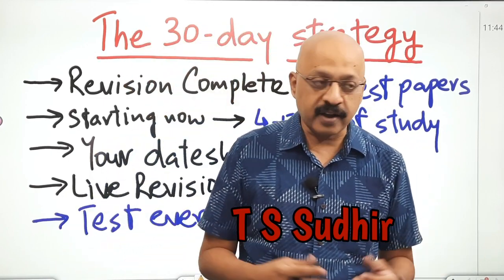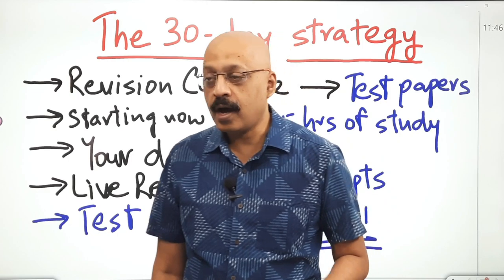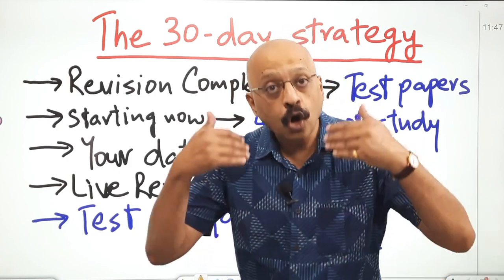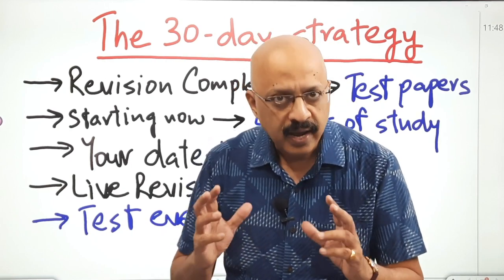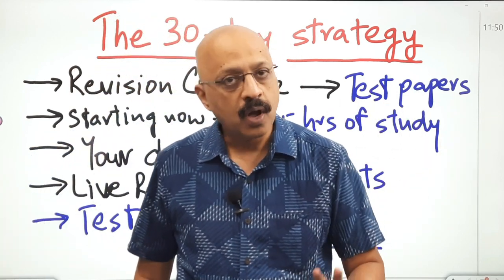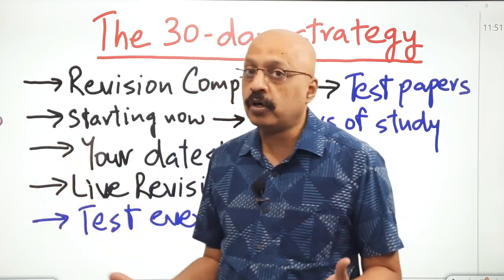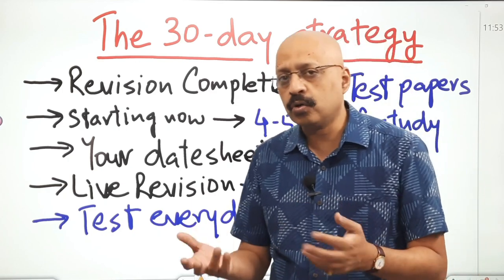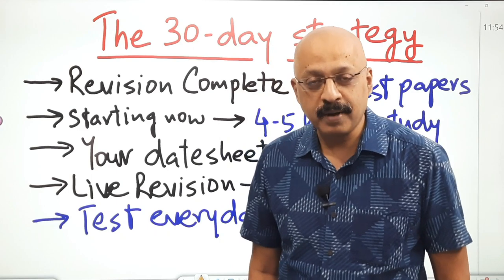The November 2021 strategy for ICSE students | How to plan your study schedule next three weeks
🔴 For LIVE Revision courses and Study courses, download my Study with Sudhir app on Playstore

🔴 Link to my Sample Papers Books on Educart for ICSE Class X